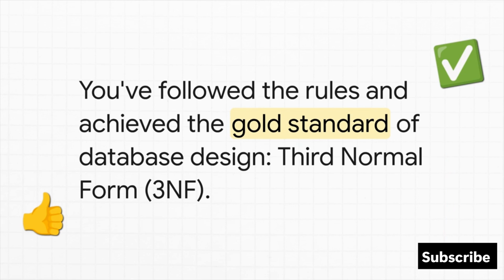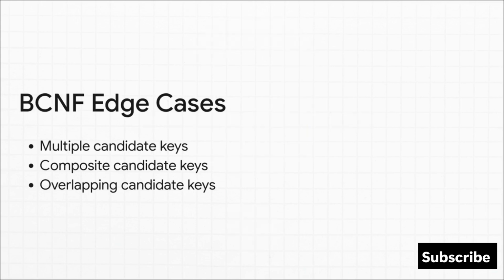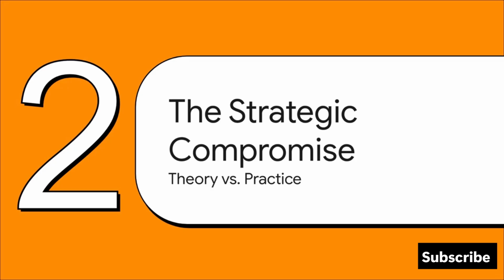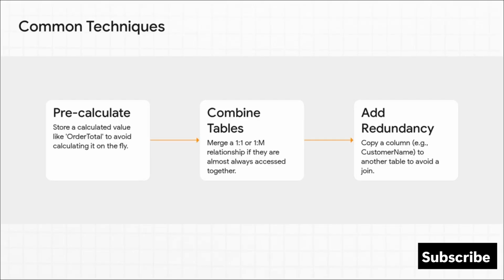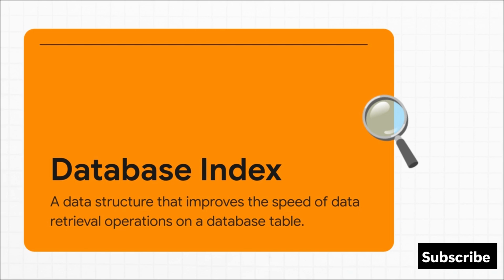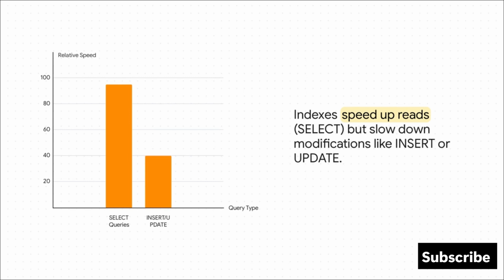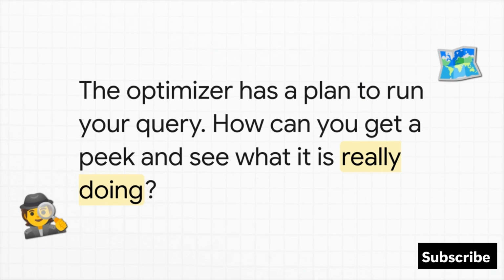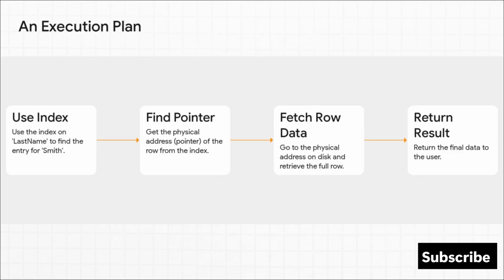Advanced Normalization & Physical Database Design Part 4 || 4nf and 5nf || advance database design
​You've mastered the theory, now it's time to build for the real world. In Part 4 of our Database Design series, we bridge the gap between abstract models and high-performance physical databases. This is where we go beyond the textbook to tackle Advanced Normalization and the critical decisions of Physical Database Design.
​This session is packed with the expert-level knowledge you need to optimize for speed, efficiency, and scalability. You will learn:
​🔹 Advanced Normalization Forms (BCNF, 4NF, 5NF): Understand Boyce-Codd Normal Form, conquer multi-valued dependencies with Fourth Normal Form, and learn about join dependencies in Fifth Normal Form.
🔹 Physical Database Design: Move from logical ERDs to concrete implementation.
🔹 Indexing Strategies: Learn how to create indexes that supercharge your query speed.
🔹 Data Types & Storage: Choose the right data types (VARCHAR, INT, BLOB, etc.) to optimize storage and performance.
🔹 Denormalization: Discover the controversial but powerful technique of intentionally breaking normalization rules for massive performance gains.
🔹 Partitioning & Sharding: An introduction to scaling massive databases for enterprise-level applications.
​This video is your final step from being a student of database design to becoming an architect. It's a must-watch for backend developers, database administrators, and anyone looking to build robust, high-speed applications.